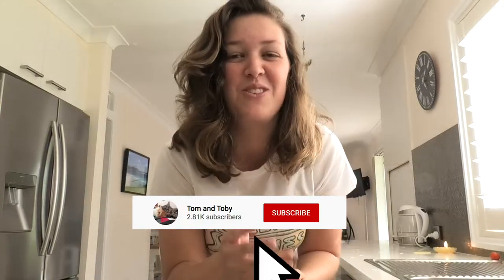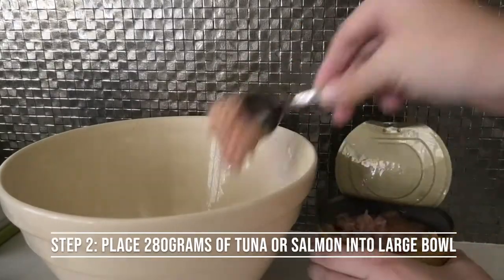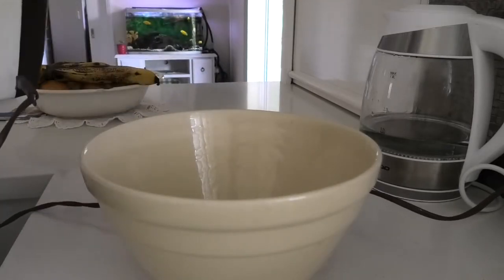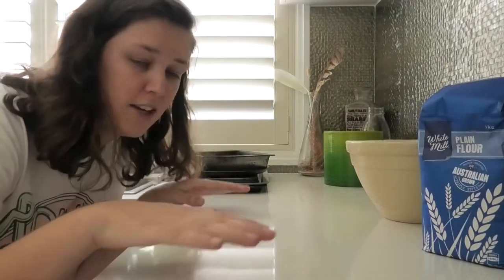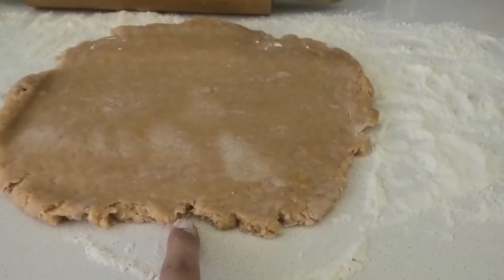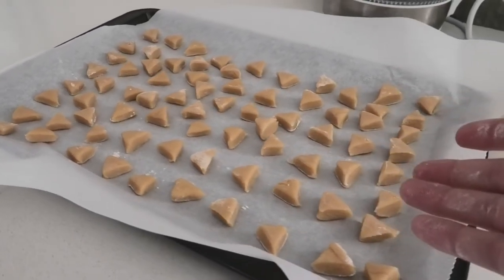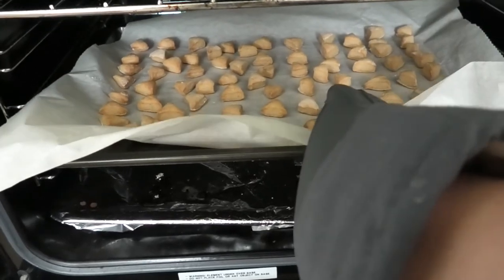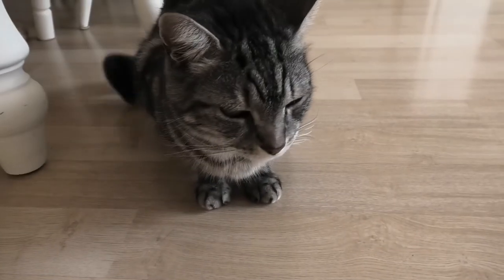HOW TO MAKE CAT TREATS!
I made cat treats for my cats!!! I found this awesome recipe online and decided I would make this recipe for my cats and see what they thought of my baking skills! They seemed to show interest in the treats which is great! So I decided to create this video to show you all how you can make your cats this nice treat! Hope this video helps on how to make them! Did you make this recipe for your cat? We want to see! Mention us @tomtobycats on all social media so we can see :)